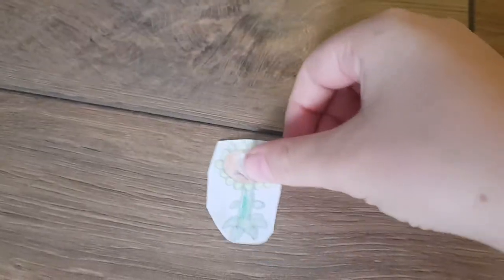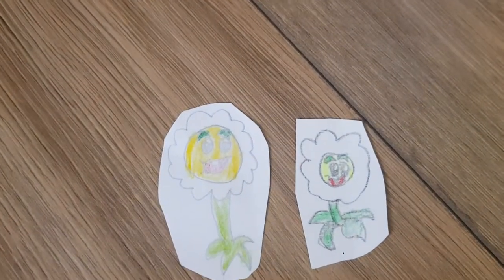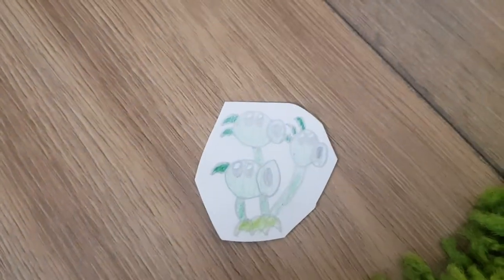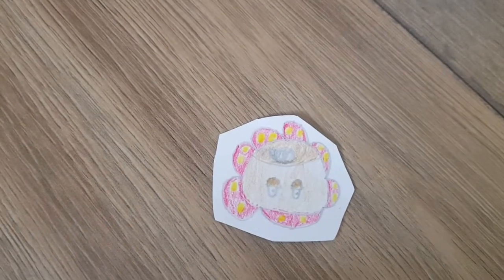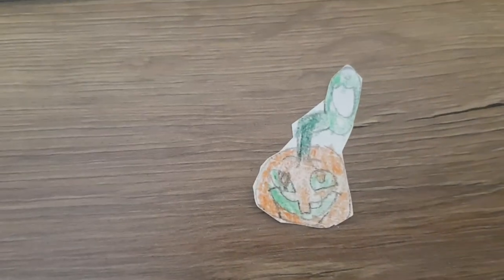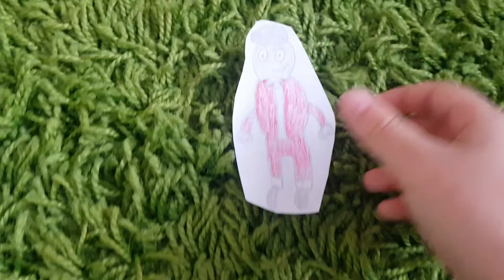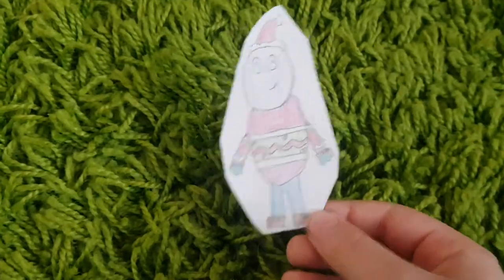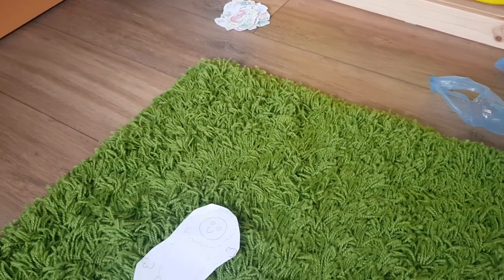Pvz cut-out collection update